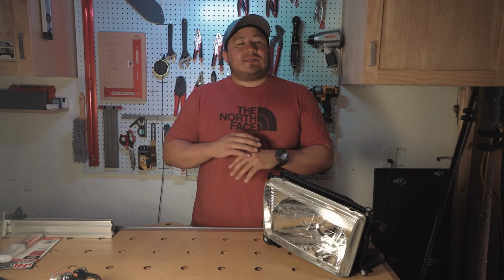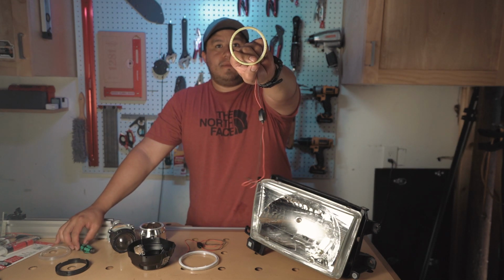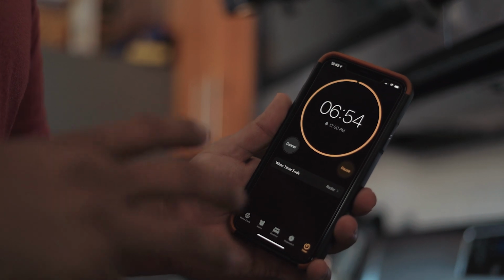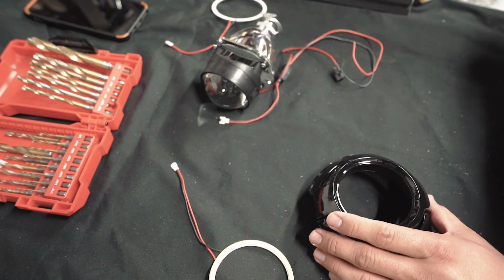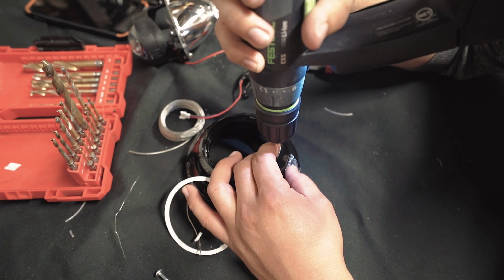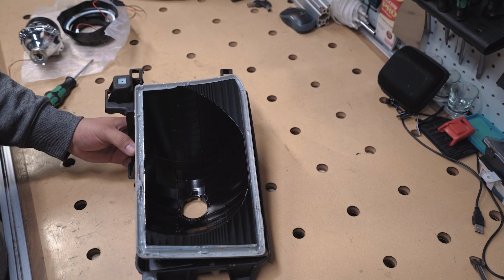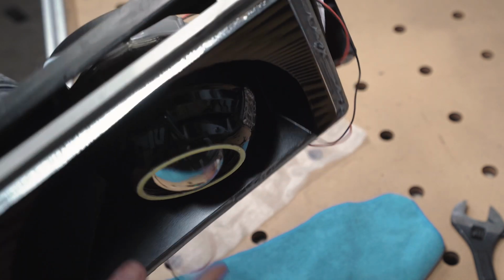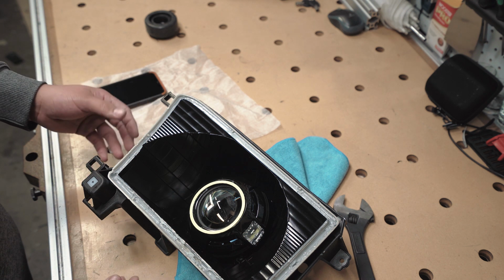DIY Budget Retrofit Headlights - 3rd gen 4runner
This video will cover everything you need to know to build a $200.00 ish retrofit headlight for your vehicle. The headlight we will be using is a 1999 Toyota 4Runner headlight that will fit any third-generation 4runner. These techniques will also work with other vehicles.

This video was probably the hardest and took me the longest to shoot and edit. I wasn’t sure how long to make it and I had to cut out a lot of sections just to make this watchable. I hope I give you enough information to do it yourself but if you have any questions feel free to ask them down below and I’ll hopefully get to them as soon as I can. Keep in mind this is a budget build so it’s not gonna have all the bells and whistles as other retrofits. You could probably adapt some higher in parts to make it your own but my goal was to provide a how-to video for those of us that like creating and building their own modifications.
I did not come up with this idea I was taught by  @gingerbeardman209

3RD GEN 4runner retrofit headlights

0:00 - Intro
0:38 - Projector & Shroud
1:33 - Improved Shroud
1:55 - Centric Ring
2:47 - No Centric Ring
3:32 - Headlight
4:20 - Angel Eyes Halo Rings
8:53 - Going Over What's Next
11:16 - Putting It In The Oven
15:03 - Sand Primer & Paint
15:31 - Installing The Halos
29:14 - Installing The Projector Len
37:03 - Reinstalling The Glass
38:03 - wiring

PART LIST:

TYC 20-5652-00 Driver Side Headlight
TYC 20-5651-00 Passenger Side Headlight
Mini Projector Lens
Angel Eyes Halo Rings 80mm
Angel Eyes Halo Rings 110mm

Optional
I recommend these for holding the bulbs in place.

LED Harness
OK, so I believe I figured it out. I went with HID so I never tried installing LEDs, but I believe if you buy this harness and Cut the H10 Female connector and replace it with 2 Spade Connector it will work. Now again, I haven’t tried this so it’s not 100% certain it will work, but I believe it should.

Harness For H4 9003 Hi/Lo Wiring Controllers: $9.99